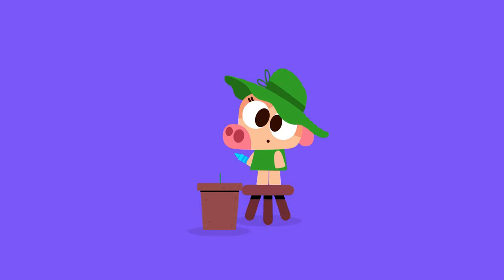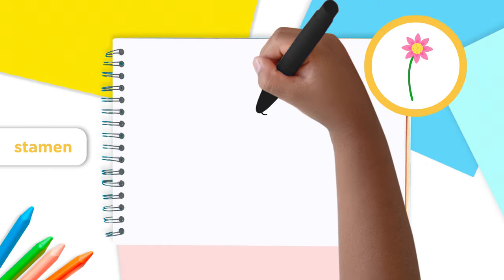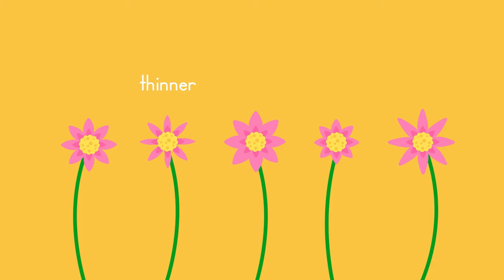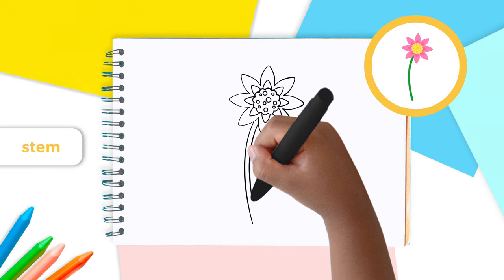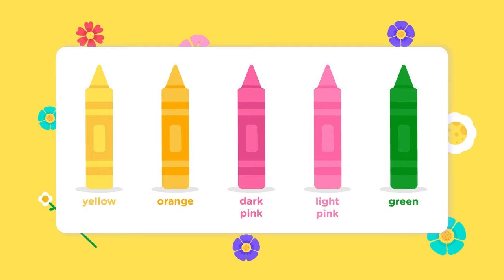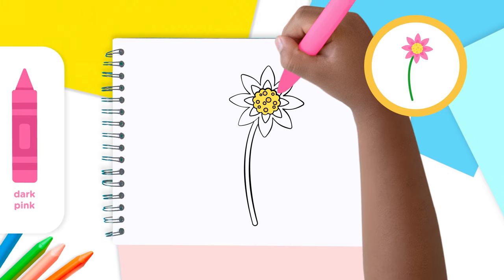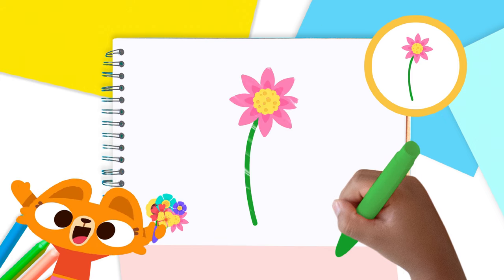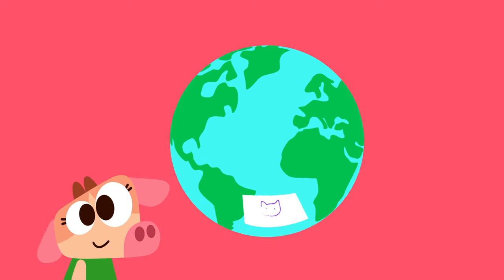How to draw a FLOWER 🌹🎨 | Drawing for kids | CRAFTS by Lingokids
| Check out more crafts for kids in this Playlist ➽ | Get the Lingokids App and keep Playlearning™ (iOS & Android) ➽

What grows in nature and smells so sweet? Flowers! Let's learn how to draw a flower step by step in this Crafts by Lingokids video.

In this 'drawing for kids' video:
00:00 Crafts by Lingokids intro
00:04 How to draw a flower step by step
00:30 How to draw a flower from the stamen
00:51 How to draw cool flower petals
01:24 How to draw a flower's stem
01:49 Time to color our flower
02:12 Yellow crayon
02:19 Orange crayon
02:27 Dark pink crayon
02:38 Light pink crayon
02:52 Green crayon
03:07 Thanks for watching!
03:32 Subscribe to our Lingokids Activities Channel
03:37 Download the Lingokids App